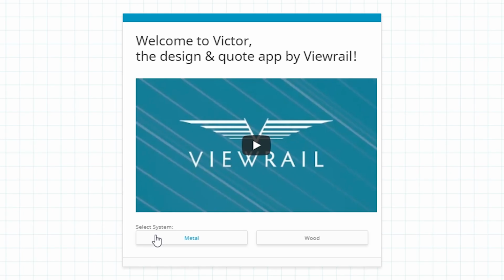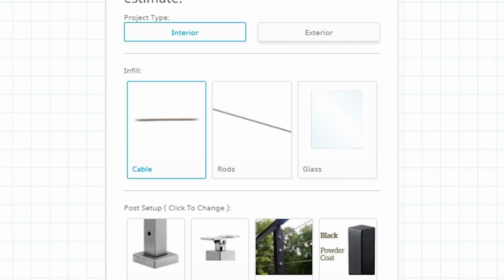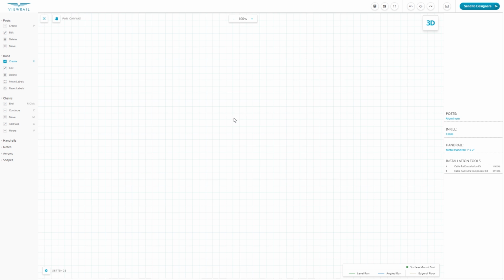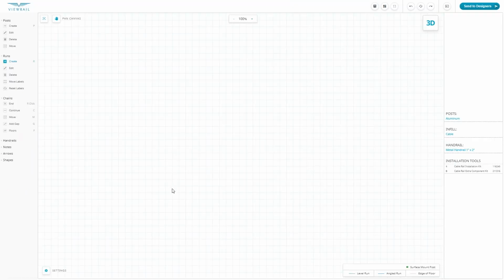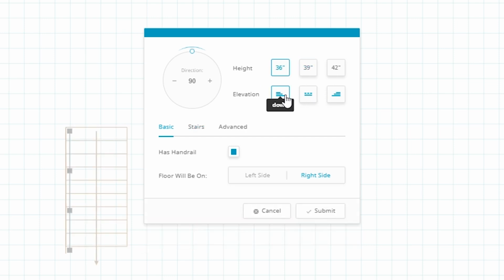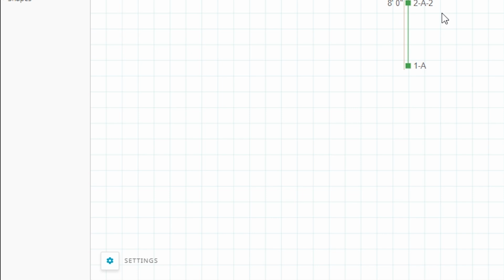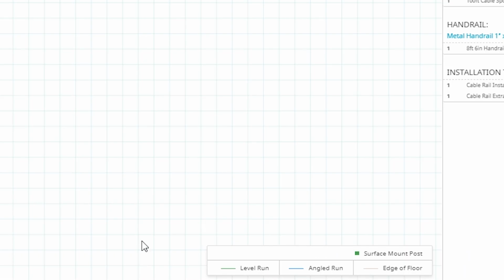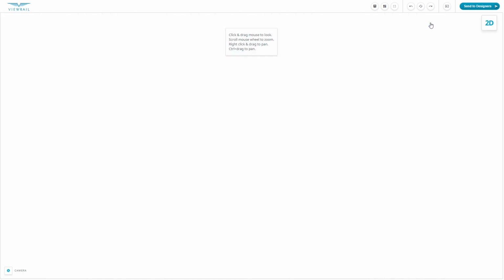How to Use Victor: The Basics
This tutorial will teach you the basics of our design program, Victor.

We hope you enjoy making your new rail, Viewrail.